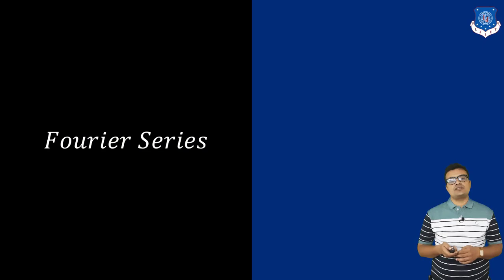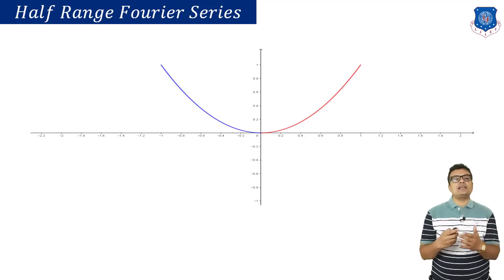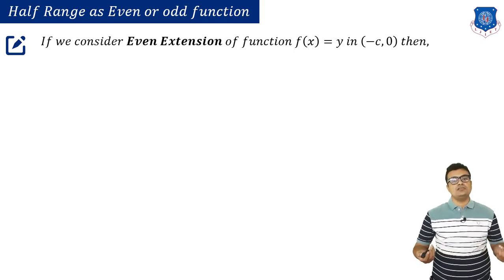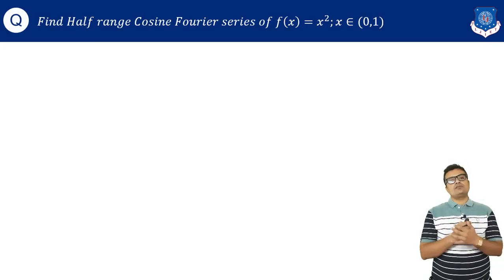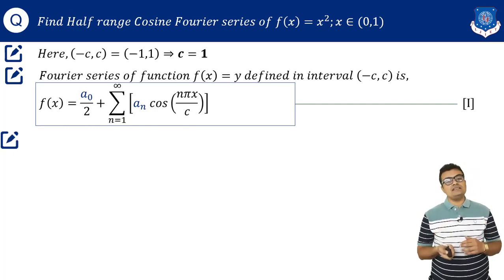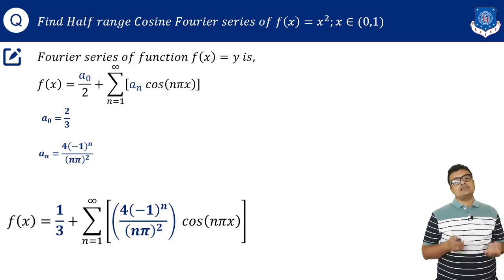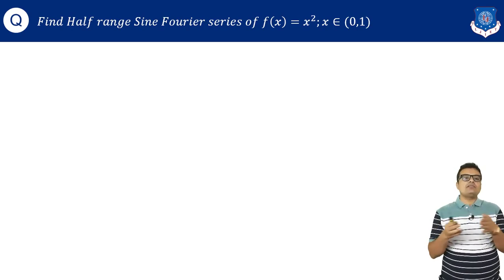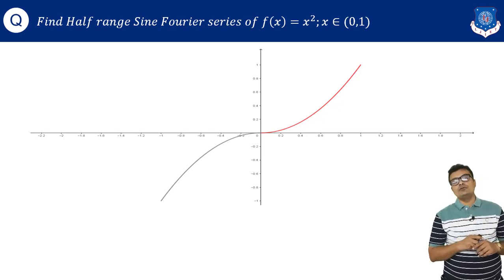Lec-29_Fourier Series Half Range |Mathematics-01| First Year Engineering